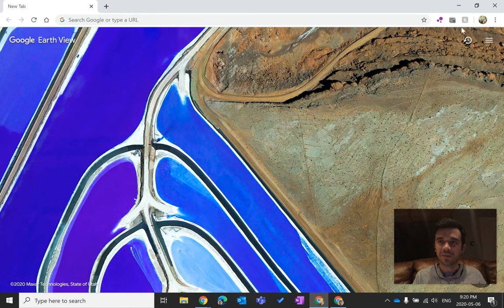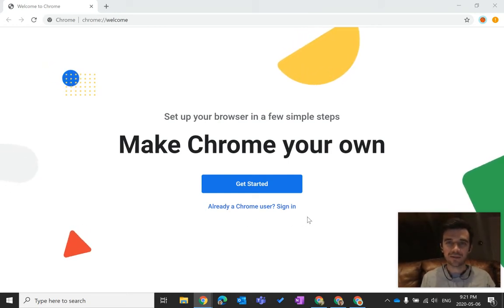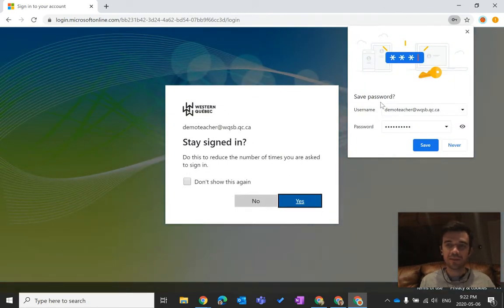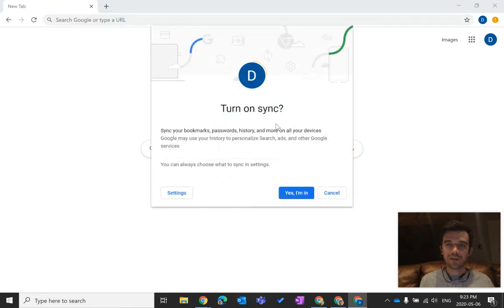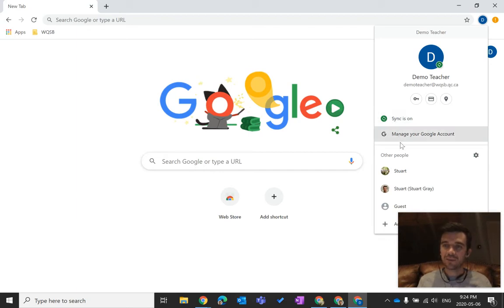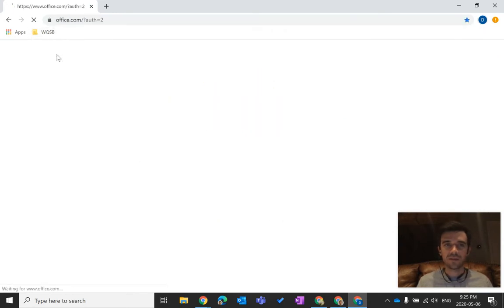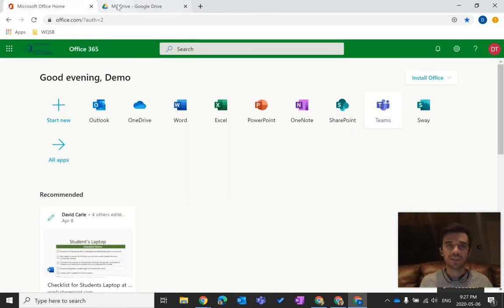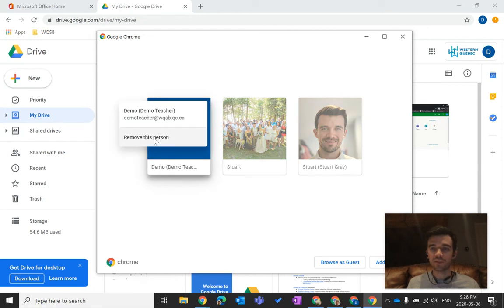Use Chrome profiles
How to utilize Chrome profiles to separate your personal and work browsing history, bookmarks, and login credentials.